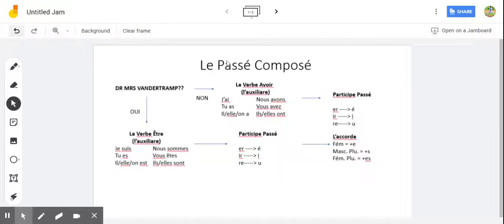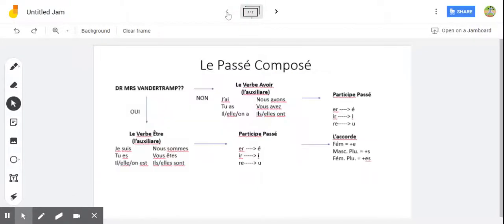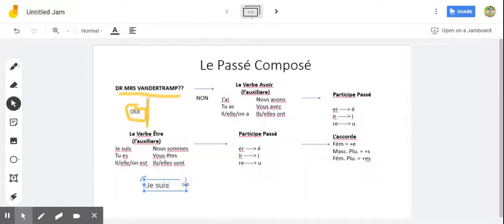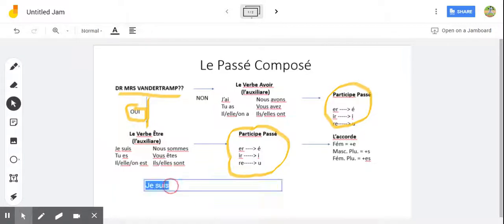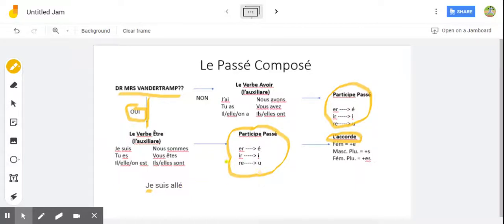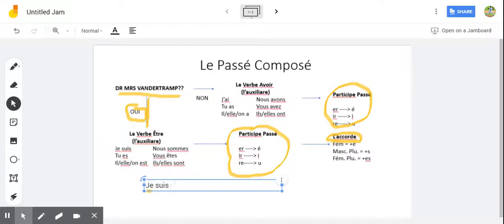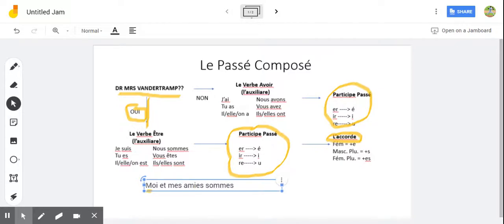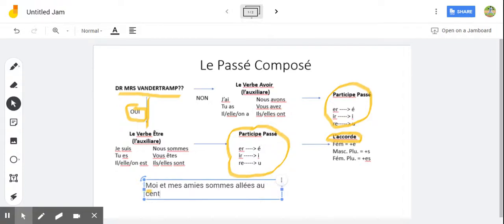P.C. (parti 2) avec DR MRS V